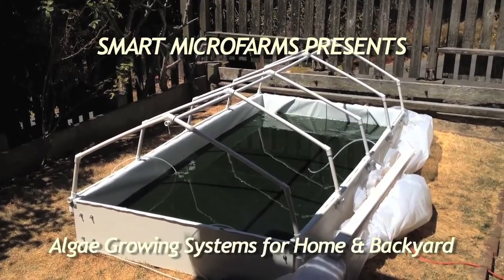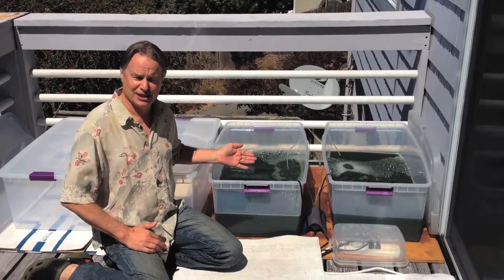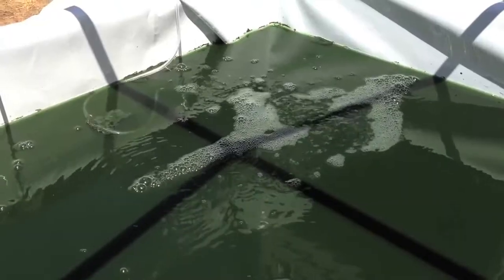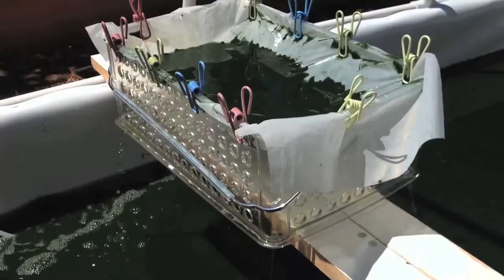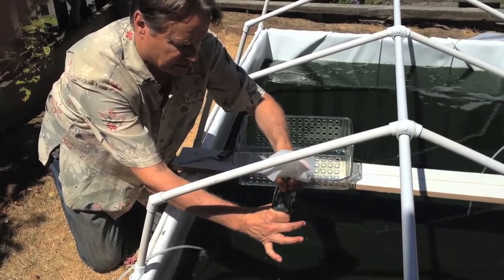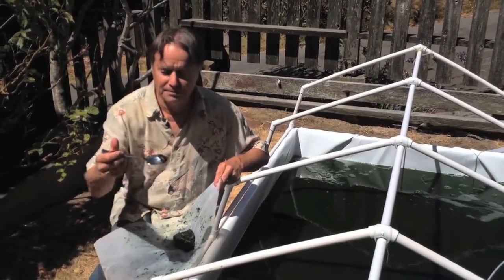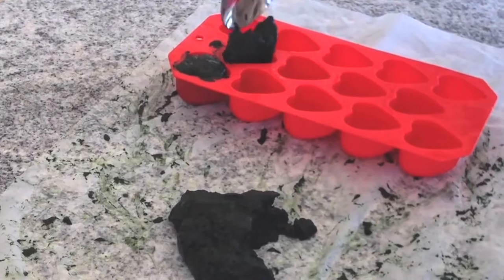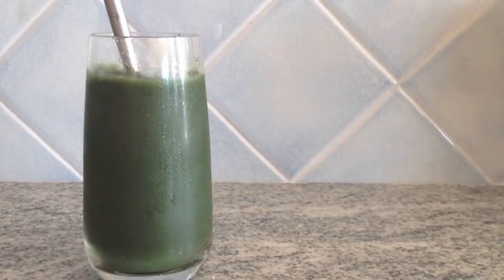Robert Henrikson • Growing Spirulina Home and Backyard 2012 • Spirulina Voices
Spirulina Voices: Robert Henrikson shows growing spirulina at home in aquarium tanks and in the backyard with a 4x6 covered pond, harvesting fresh spirulina, freezing and adding to drinks. Richmond California, 2012. Produced by Robert Henrikson.